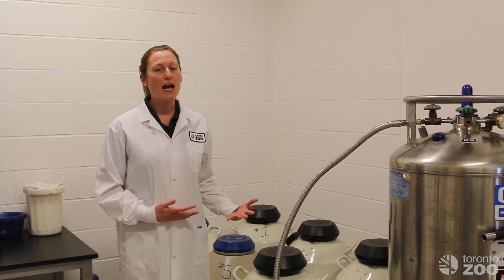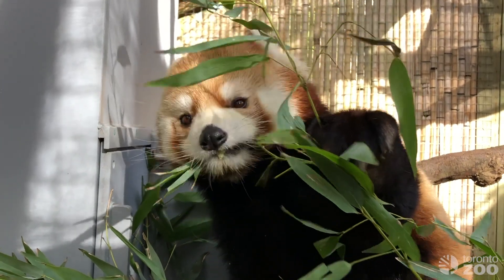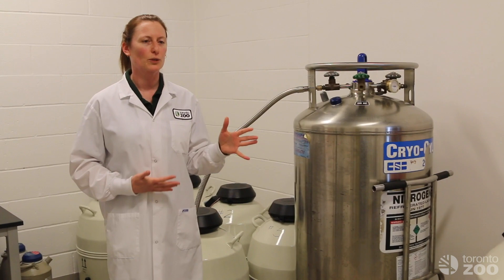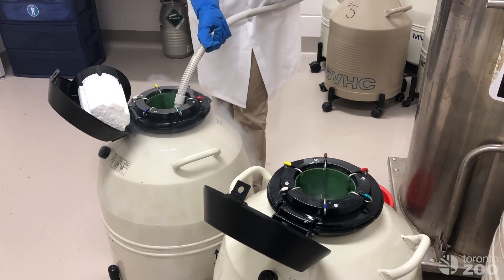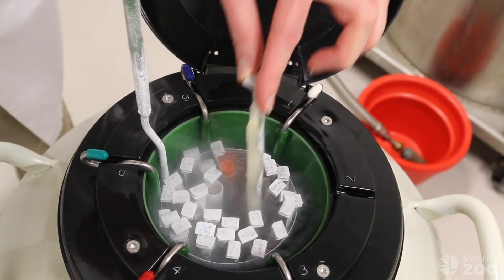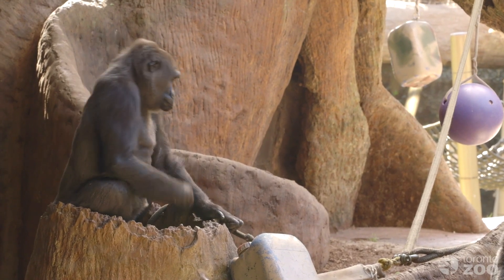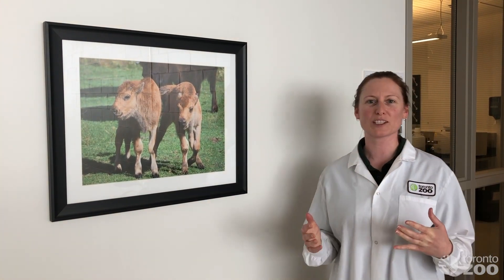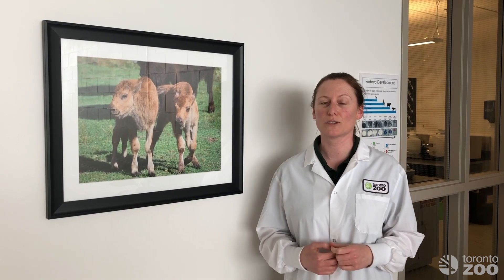How the Toronto Zoo Stores Valuable Genetic Material in their Cryogenic Storage Lab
Go behind-the-scenes at the Zoo's Reproductive Lab where we store valuable genetic material to help fight extinction.